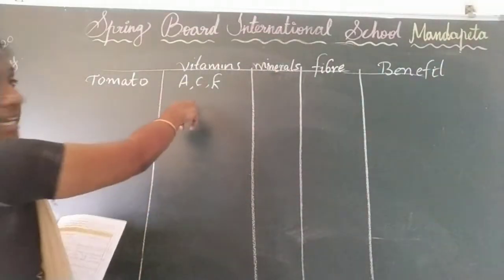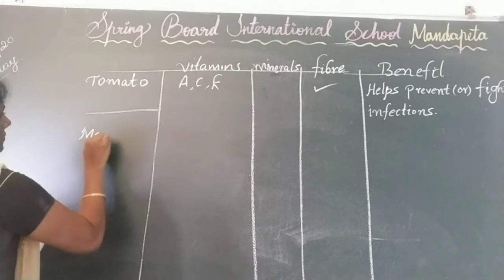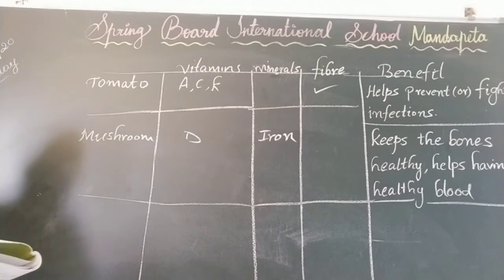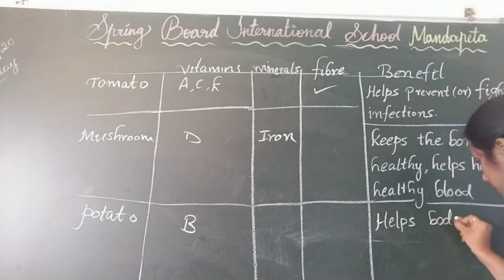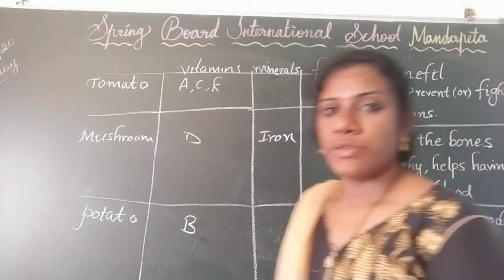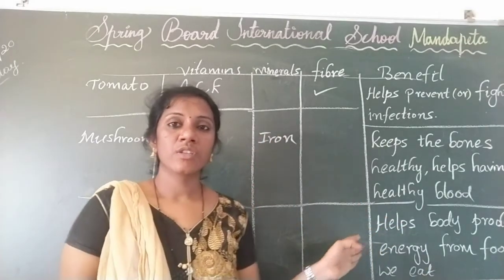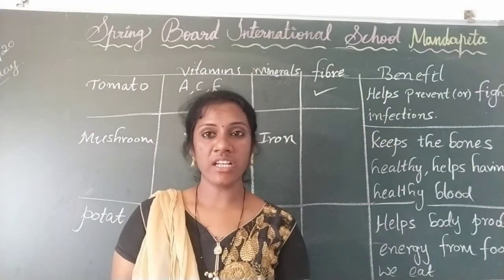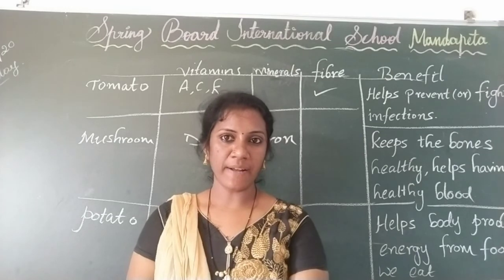class 4 science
5.About nutrients